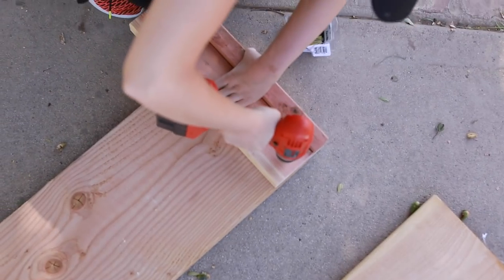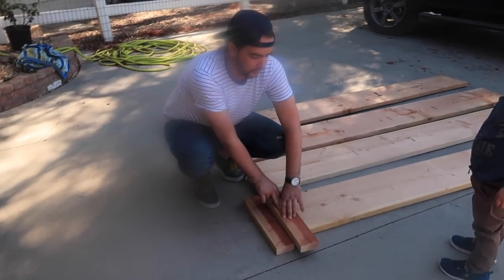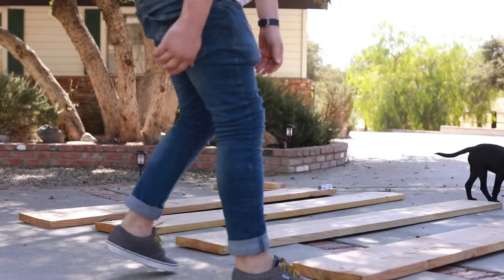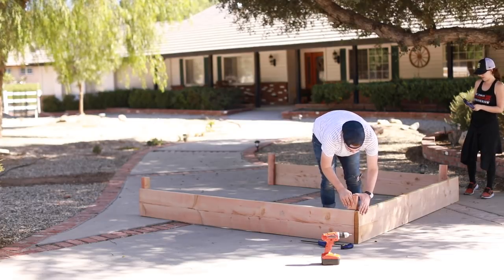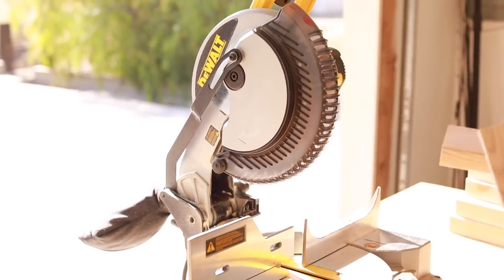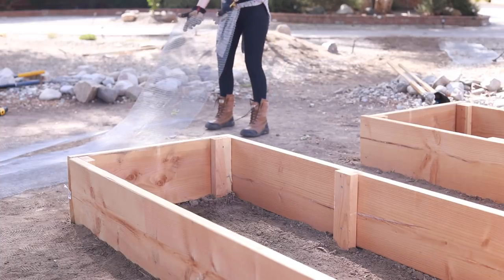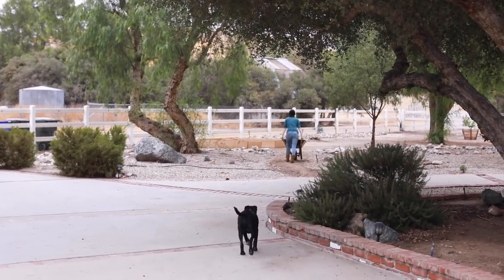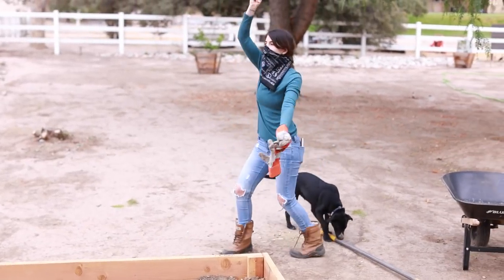Building A Garden Bed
Hey guys!! We are very keen to start an Organic garden, but it's all still very new to us. I figured I would vlog/document our experience and what we're working on. I hope you found this interesting.

If you want more details on what I learned from building this bed, you can check out my blog for the measurements, diagram, and a few more details on how we built this.. I'm not a pro, just learning as a I go, and trying to be as hands on as possible.